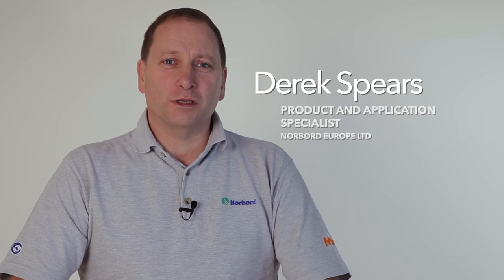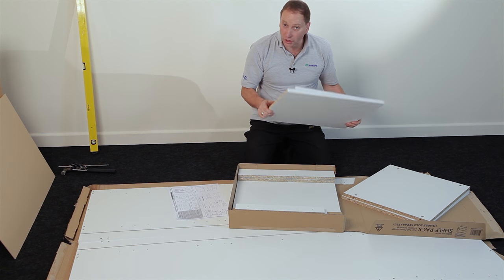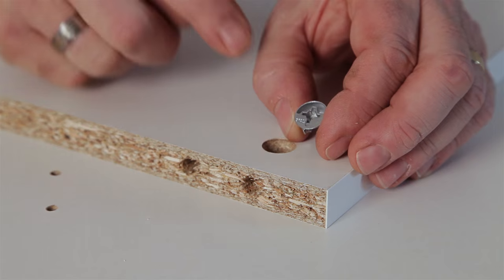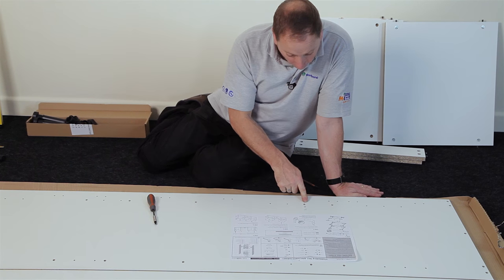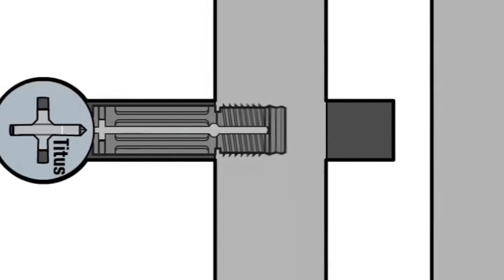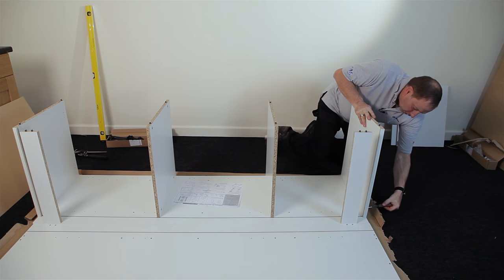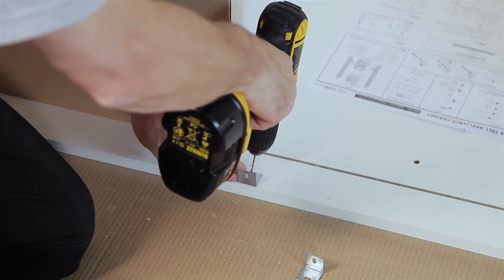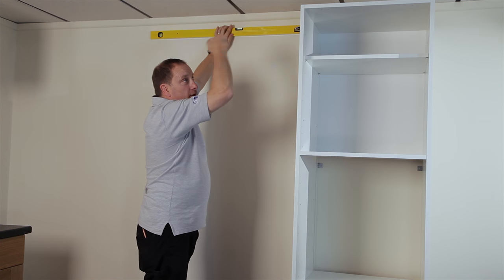Cooke & Lewis 2016 - Tall housing